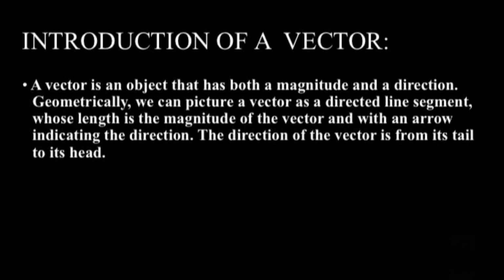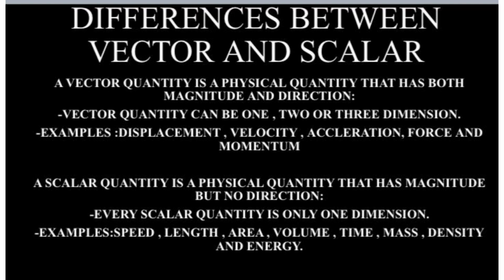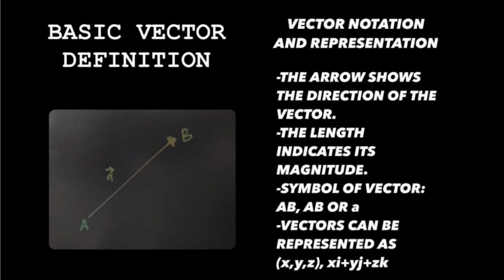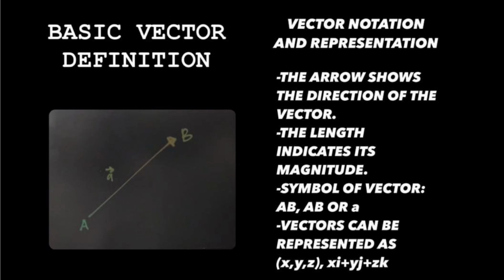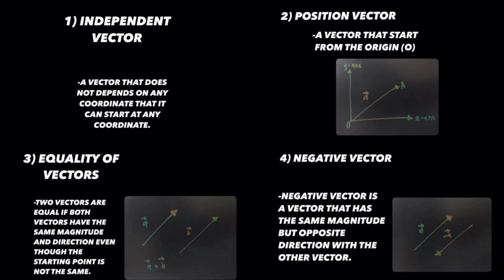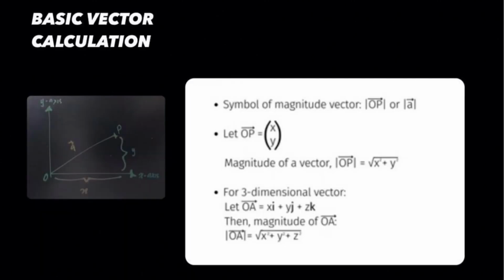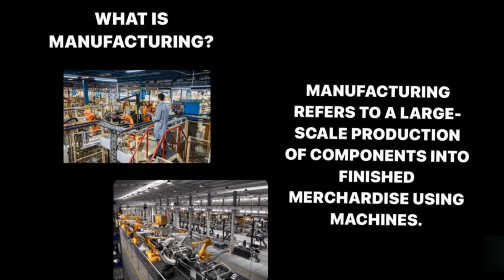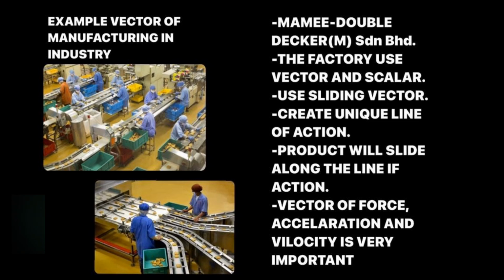DBM10013 Engineering Mathematics:Vector and Scalar in Manufacturing Industry